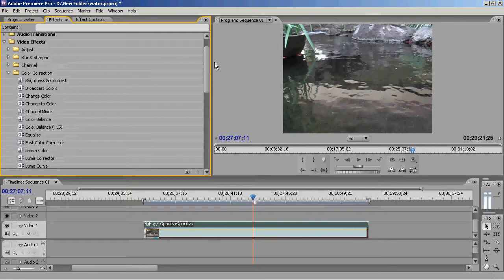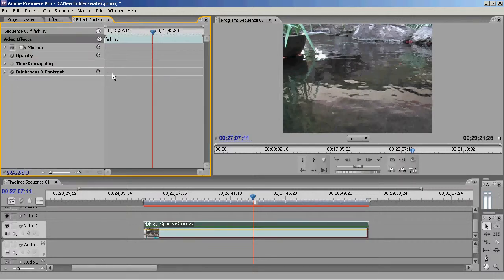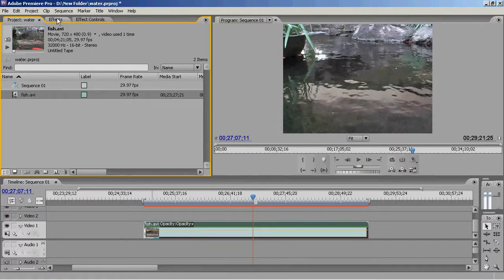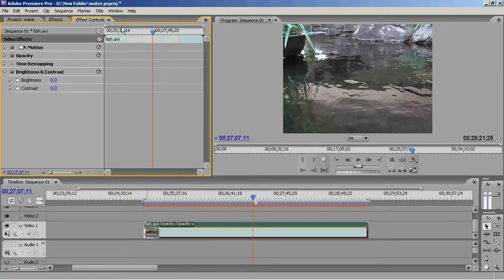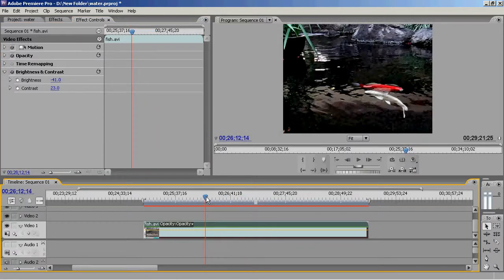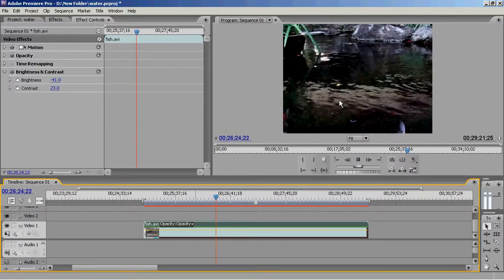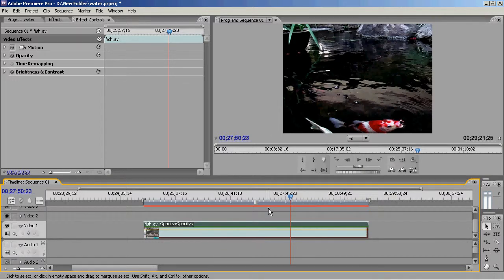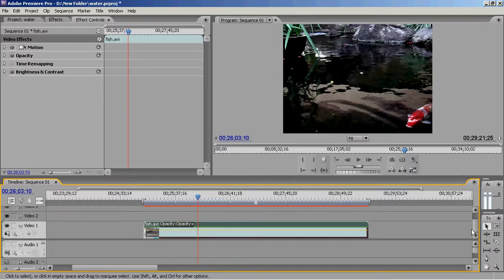adding special effects premier Pro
How to add simple special effects with premier pro.